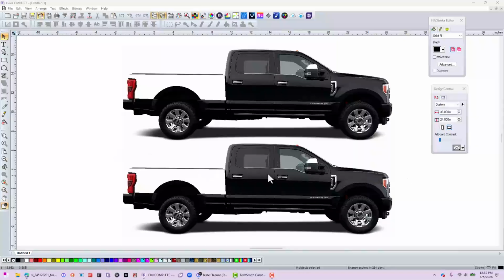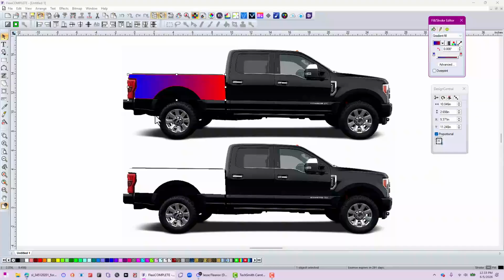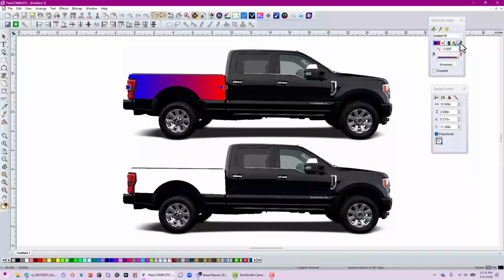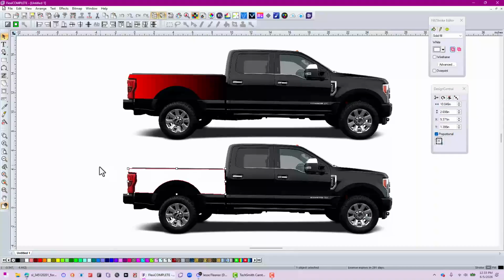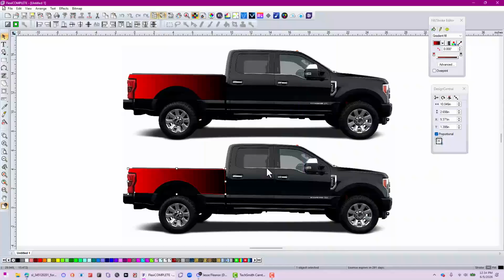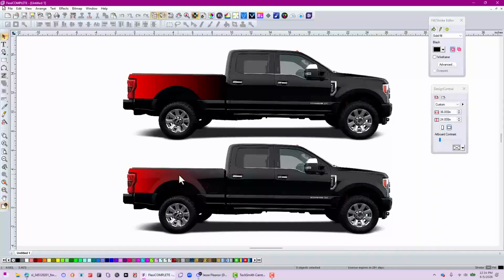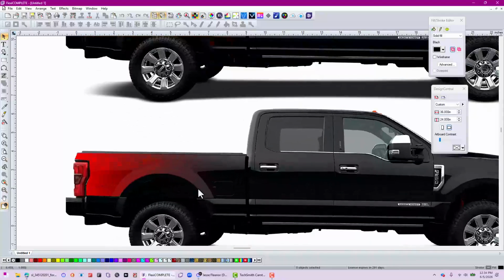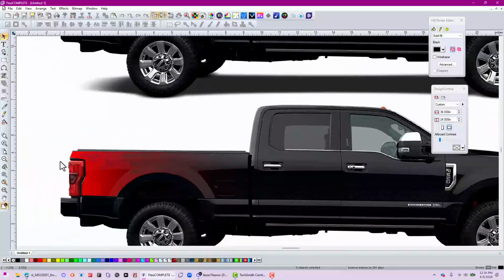Transparent Gradients in Flexi Complete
Discover how to take your design projects to the next level with the new transparent gradient feature in Flexi Complete. In this tutorial, Mark Rugen demonstrates how to move beyond basic fills by utilizing advanced opacity settings to create professional, true solid-to-transparent gradients. Whether you are working on vehicle wraps or complex vector artwork, this simple adjustment provides the depth and realism your projects have been missing.

📚 Chapters
0:00 - Introduction to Flexi Complete gradients
1:02 - Creating transparent gradient fills

• Understanding the basics of vector gradient fills in Flexi.
• How to access the advanced tab for custom fill properties.
• Adjusting opacity settings to achieve true transparency.
• Improving design realism for vehicle graphics and complex layouts.

💡 Want to stay updated with the latest tips and tricks for SAi software? We regularly post tutorials to help you master your tools and streamline your workflow.